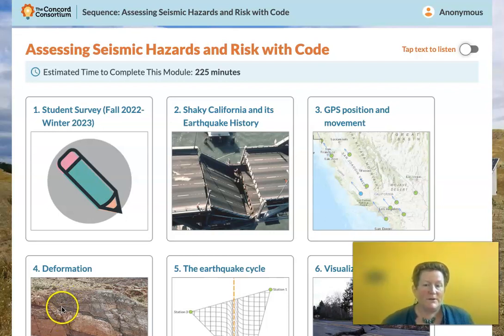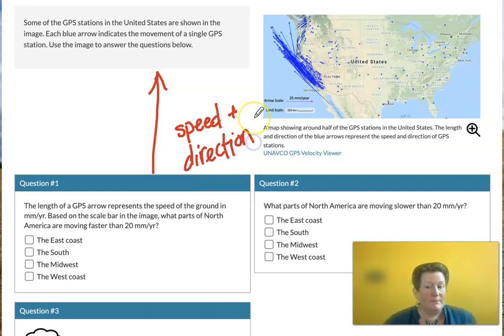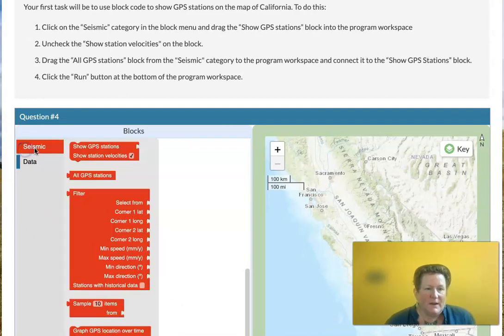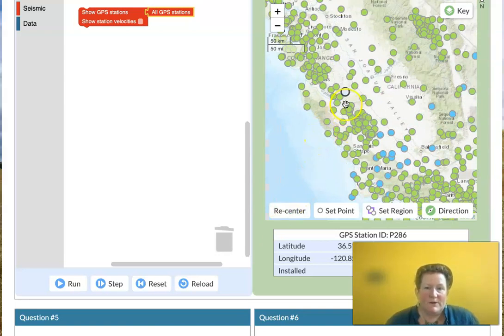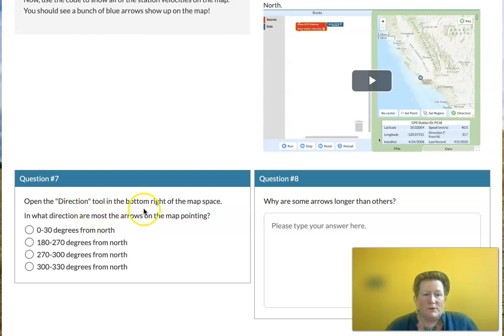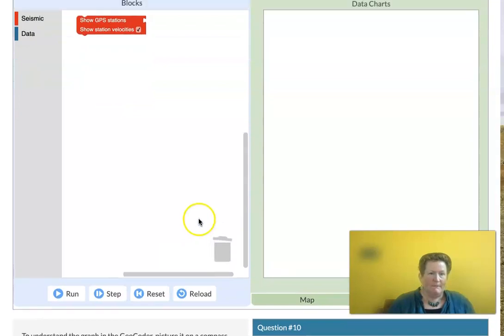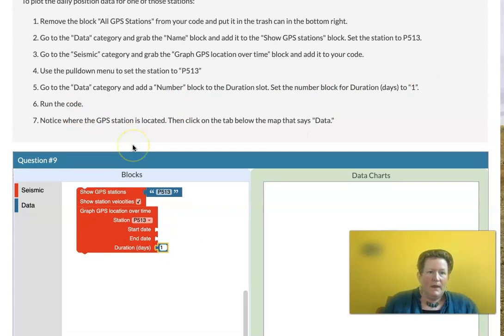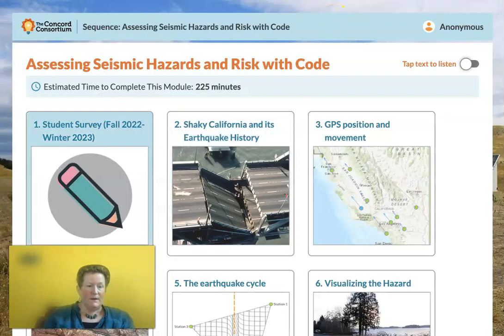Seismic Hazards Activity 3 Coding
Dr. B shows how to use the coding aspects of Concord Consotium's Seismic Hazards Activity 3. The block coding is intuitive as the pieces of code fit together like a puzzle.